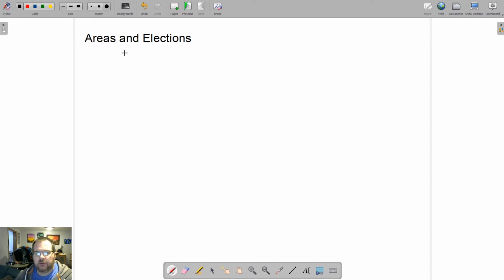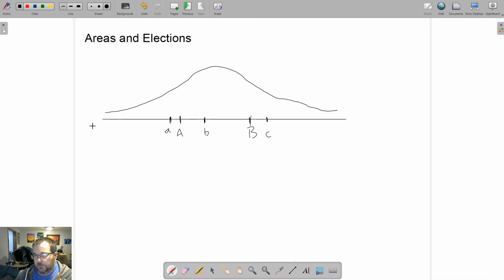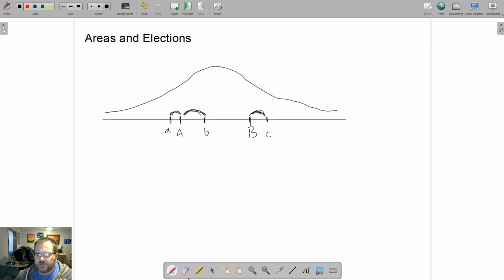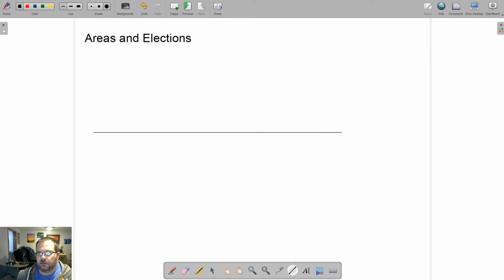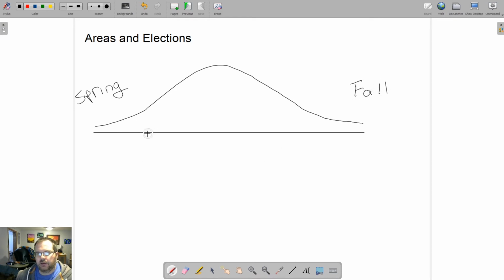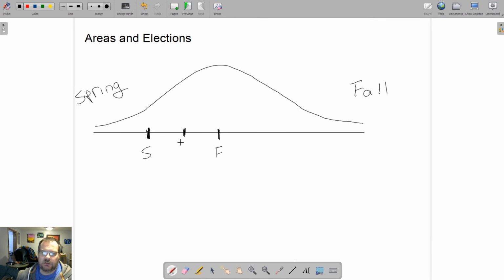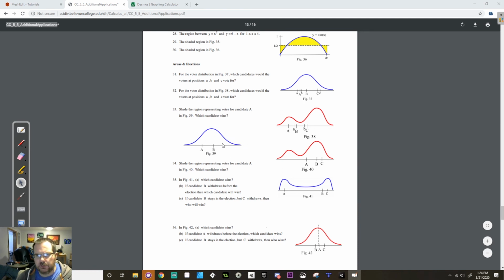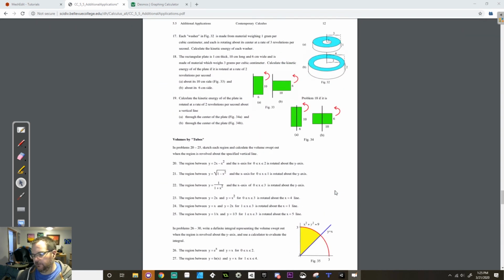Calculus - Areas and Elections